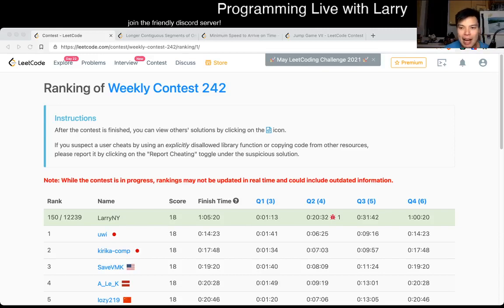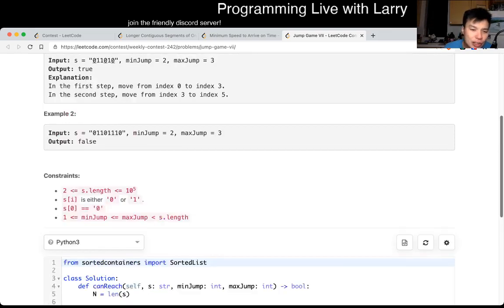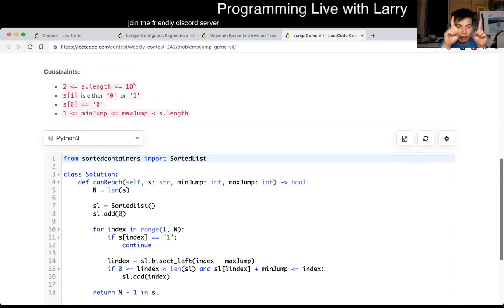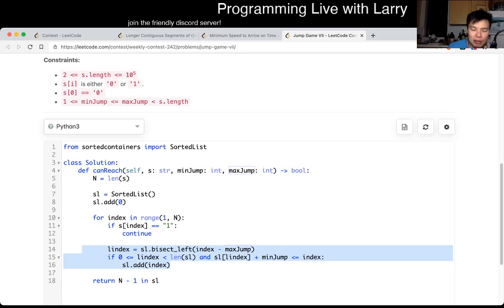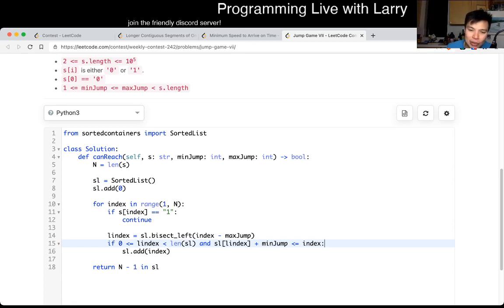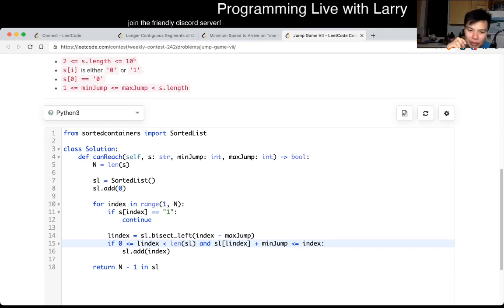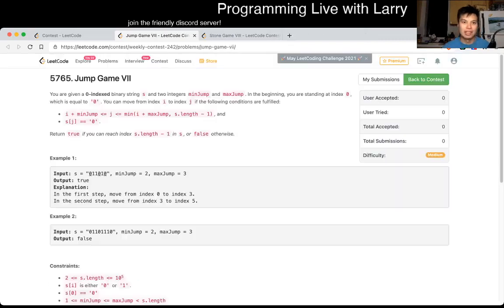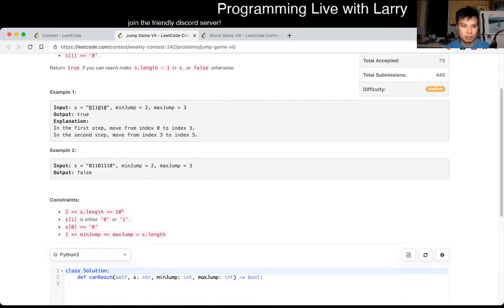1871. Jump Game VII (Leetcode Medium)